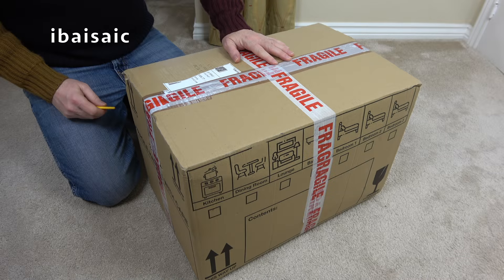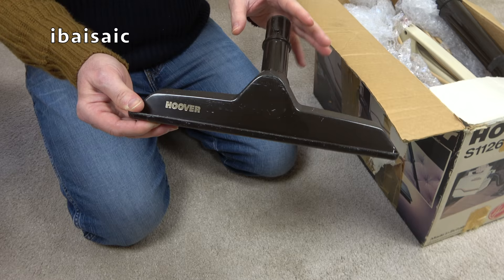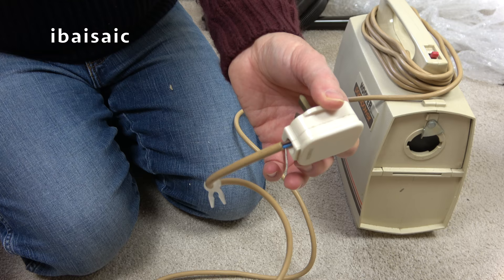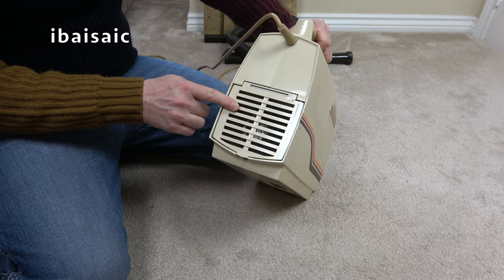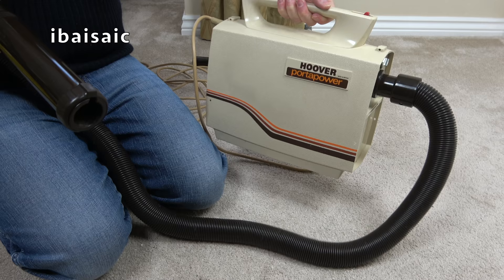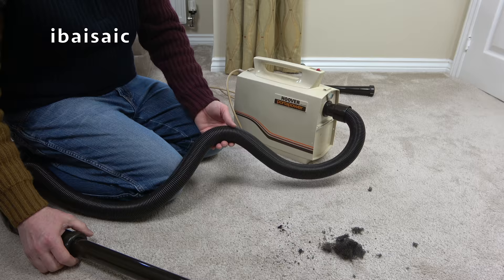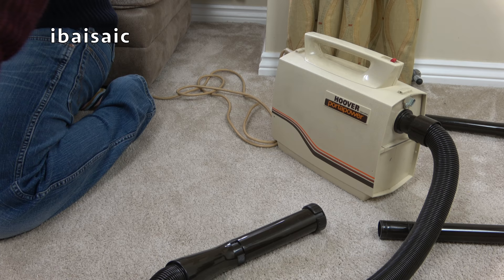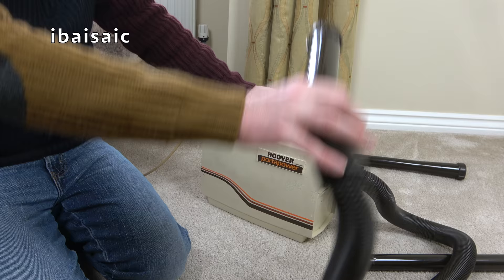1984 Hoover Portapower S1126 Vacuum Cleaner Unboxing & First Look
1984 - Big Brother is watching you! Well, when this dinky but powerful Hoover Portapower came off the production line in 1984, Big Brother wasn't watching, but he is now.
Yes, another Portapower to add to the pile. A very handy little cleaner that was ideal fro cleaning the car, stairs and all those above floor jobs that your Hoover Turbopower couldn't handle.